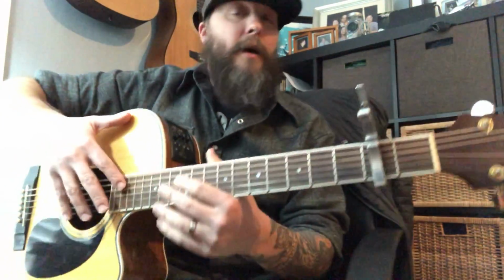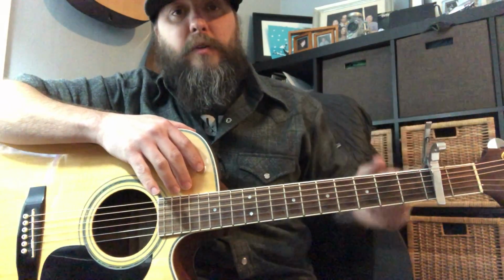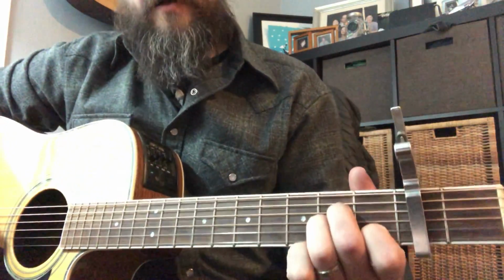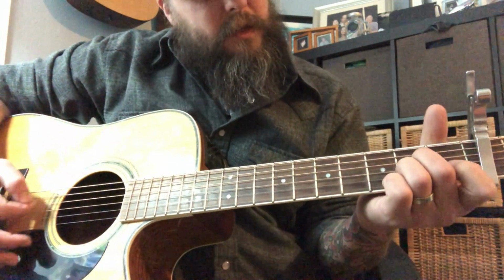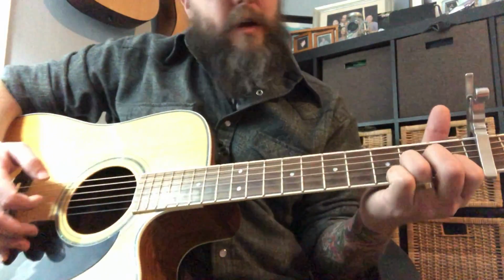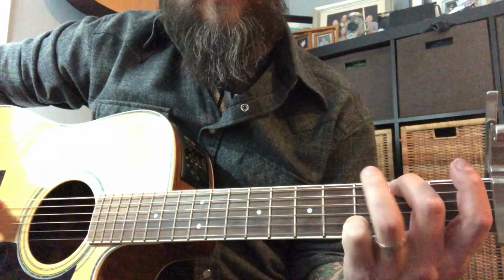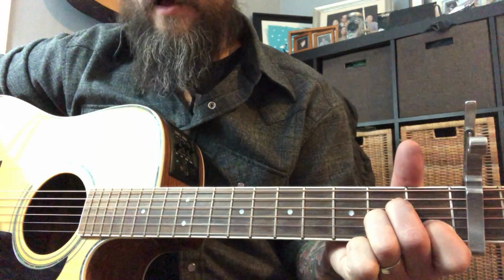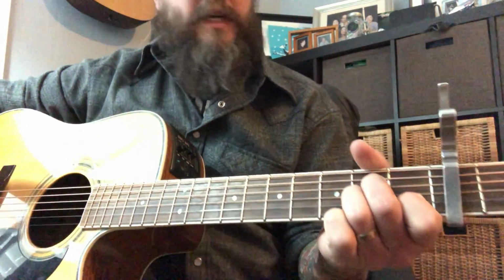Kate McCannon Tutorial - Colter Wall Cover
After several requests to provide a tutorial for this song, I finally got around to it.  I apologize for the length, but wanted to be thorough.  Hope this helps if you were looking for it.